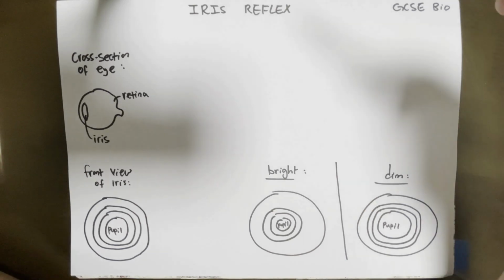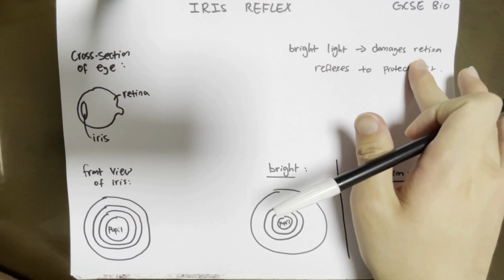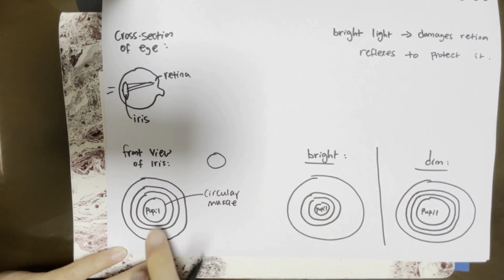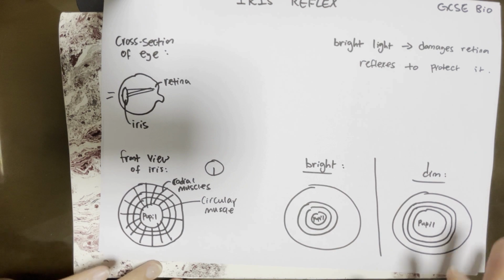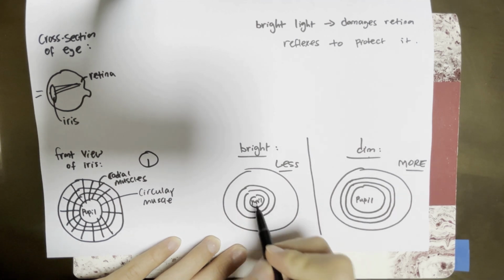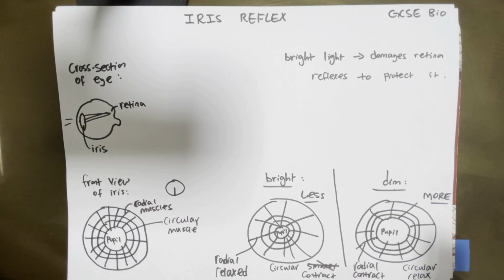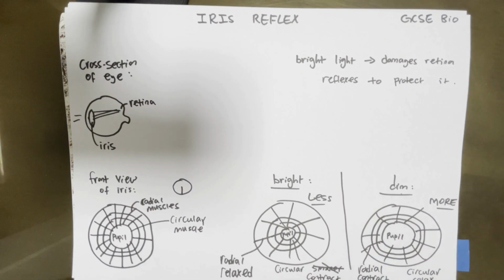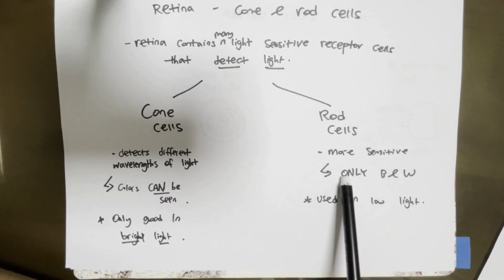Iris reflex, Cone & Rod cells - GCSE Biology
This videos explains the iris reflex in an easy to understand method.